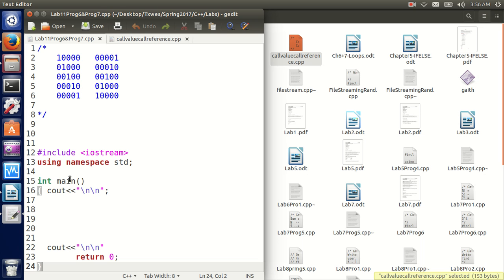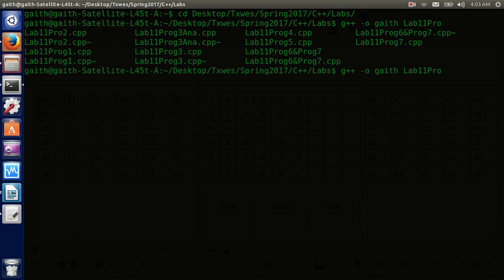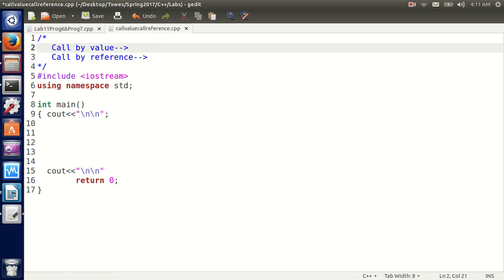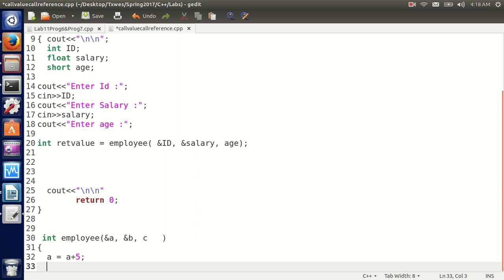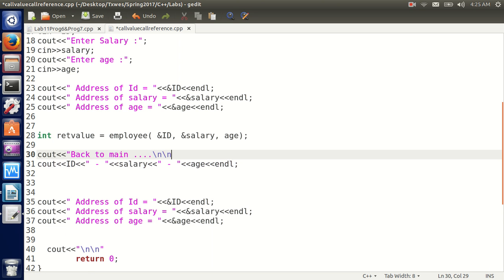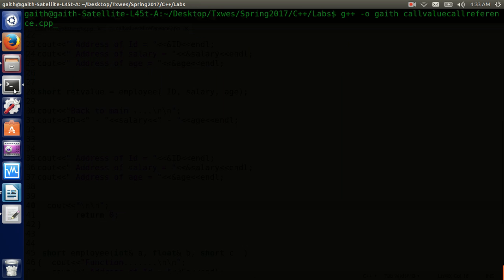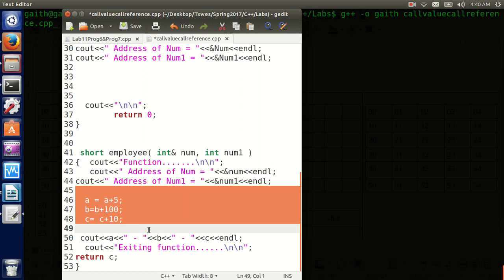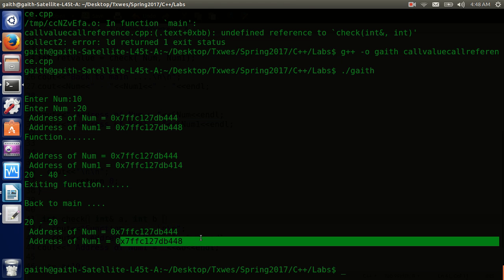C++ Tutorial Lec 16: Call by value and call by reference + Lab 11 pro 6 +prog7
Gaith Albadarin
Visiting Professor

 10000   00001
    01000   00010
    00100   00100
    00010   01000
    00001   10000